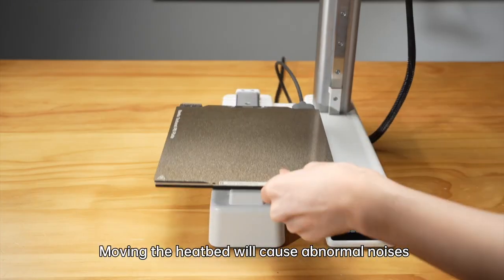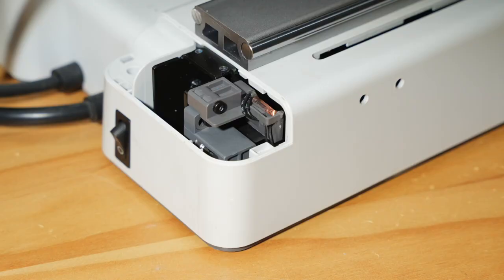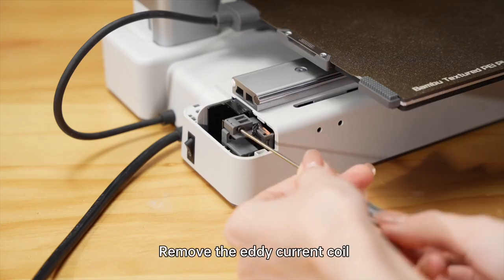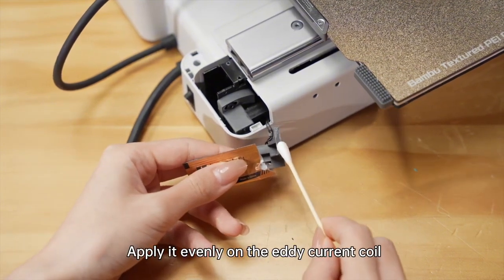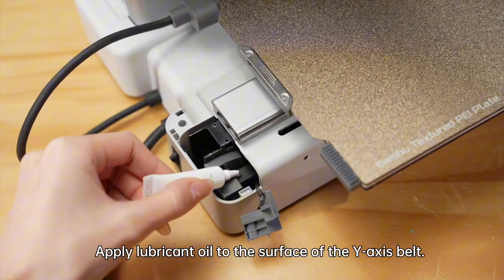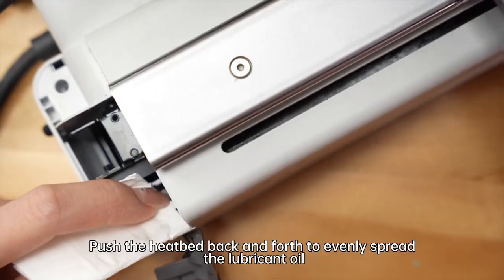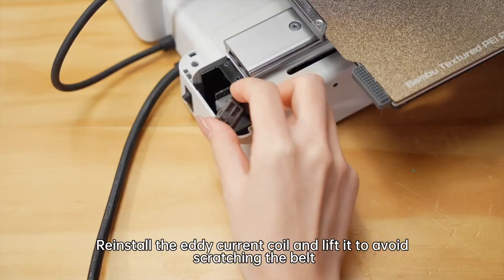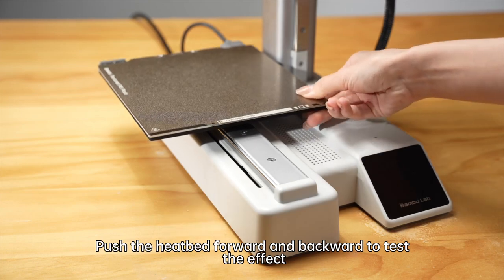A1 mini Squeaky Heatbed Repair Guide